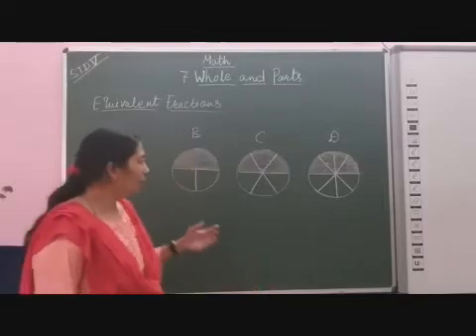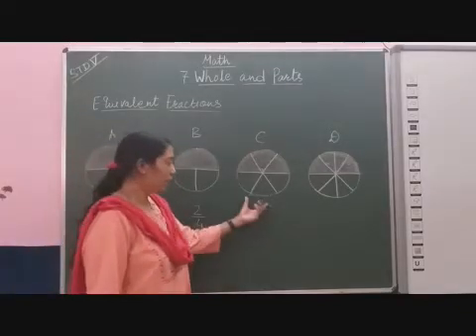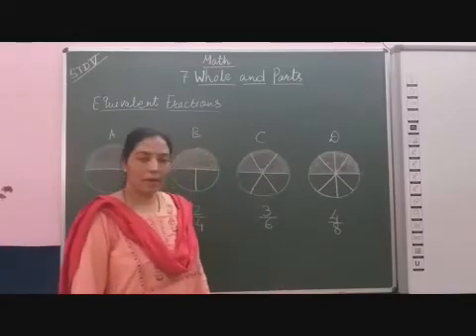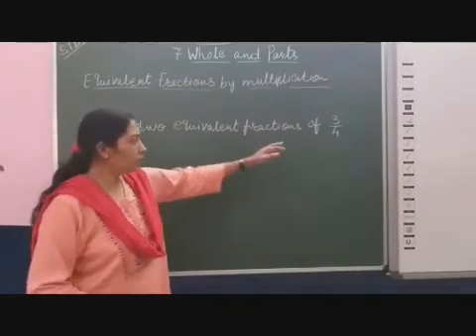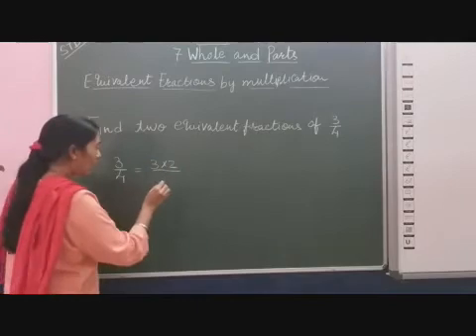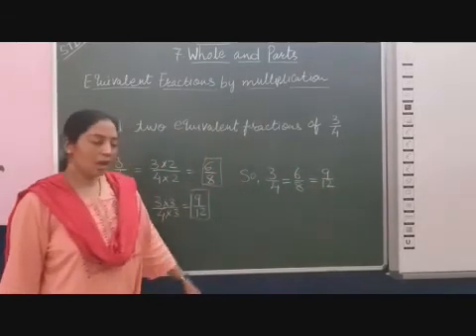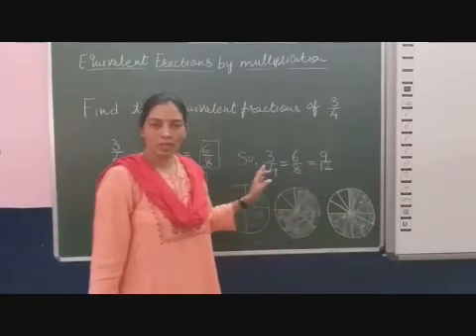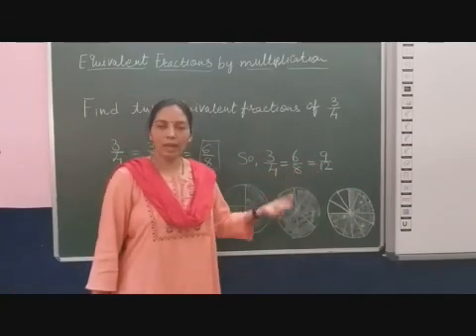V Maths Chapter 7 Whole & Parts Part 2